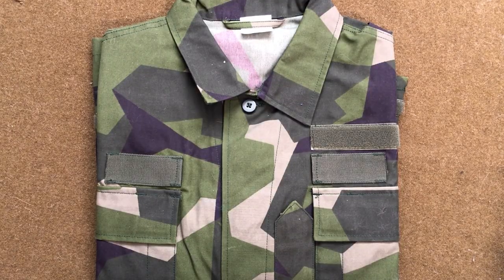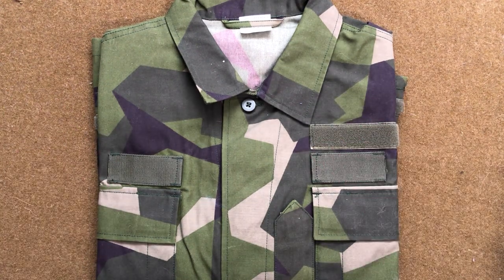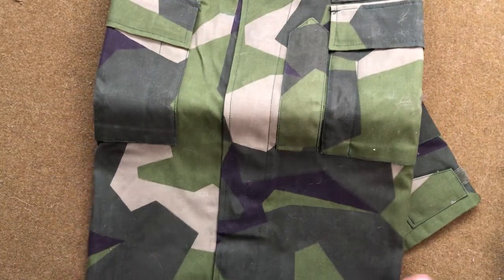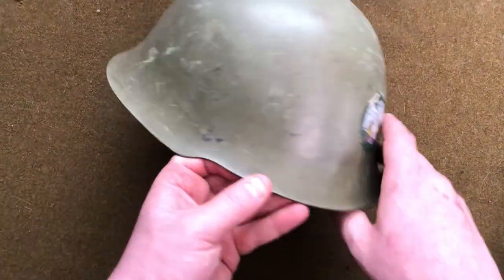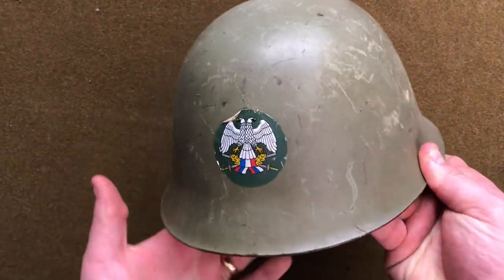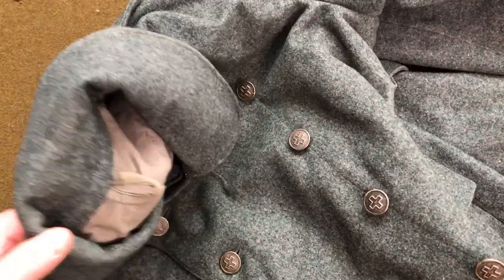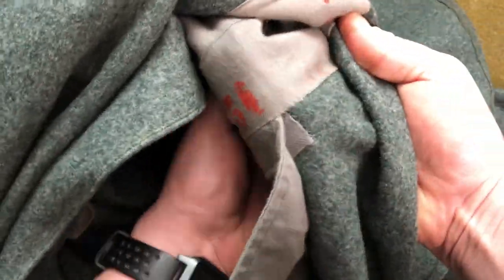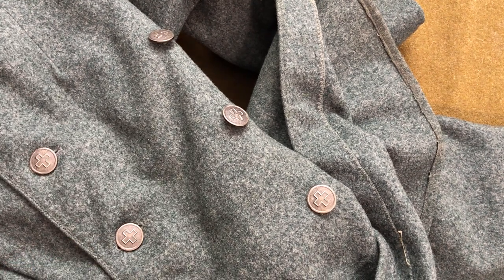East German and Swedish Camo, Yugo Helmets, Swiss Wool Overcoats at Mike's Militaria!